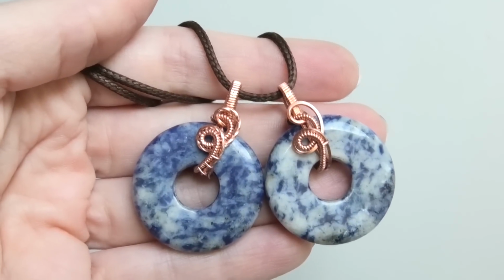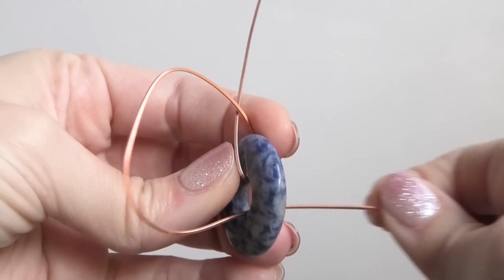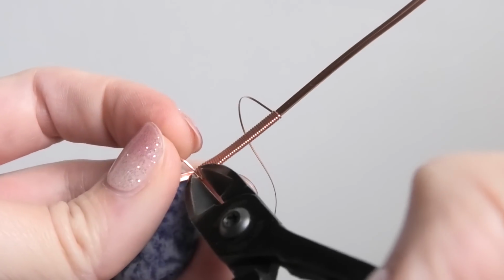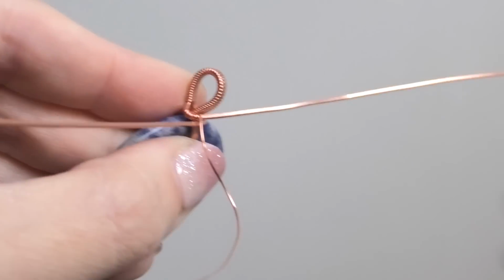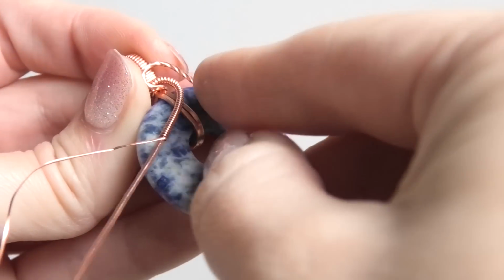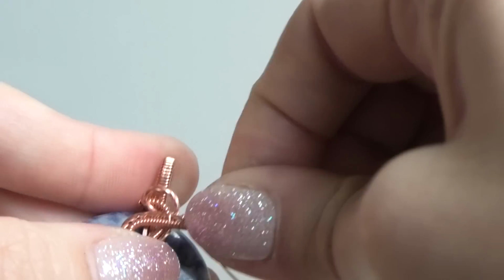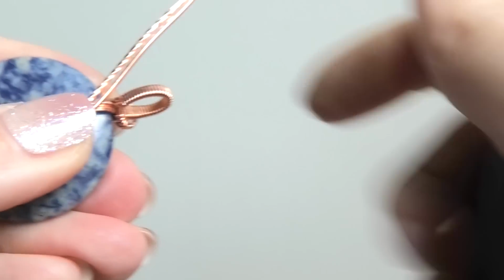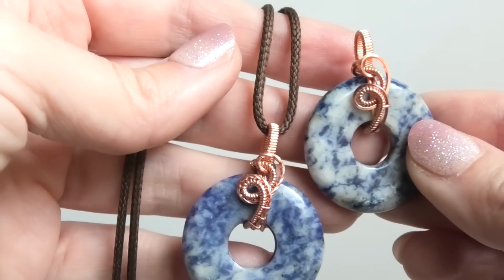Donut Bead Wire Wrapped Beginner Pendant Tutorial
Materials:
1 piece of square 20 gauge dead-soft wire, 12 inches long
24 gauge half-round dead-soft wire(just keep it on the spool and use as needed).
1 Donut Bead (mine is Sodalite, about 30mm)